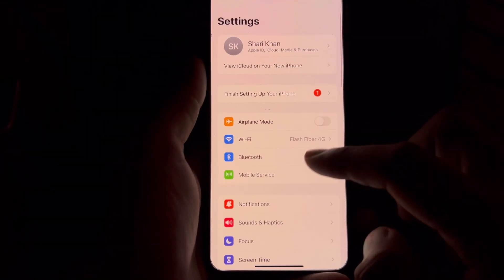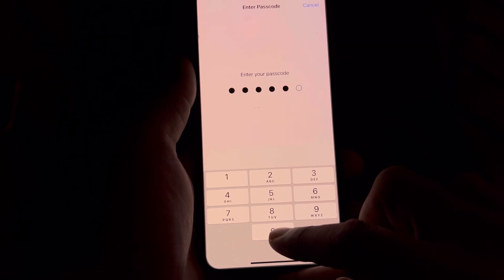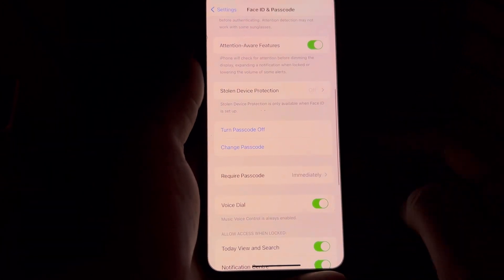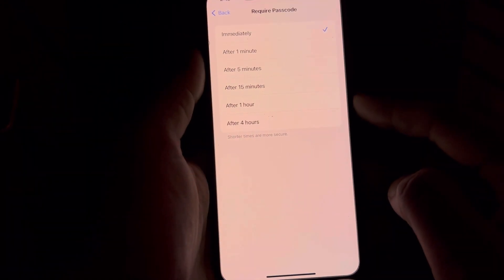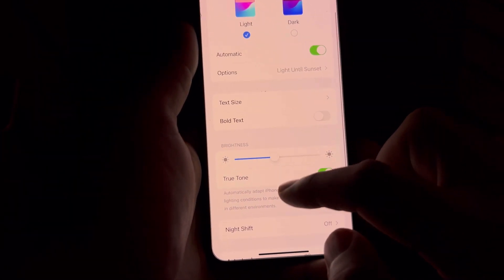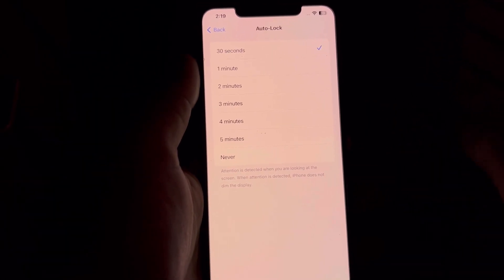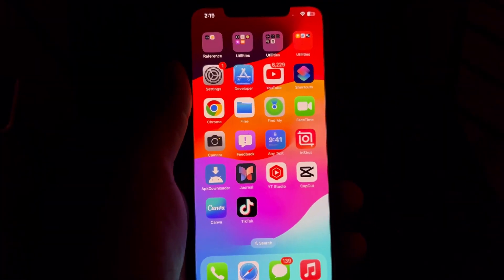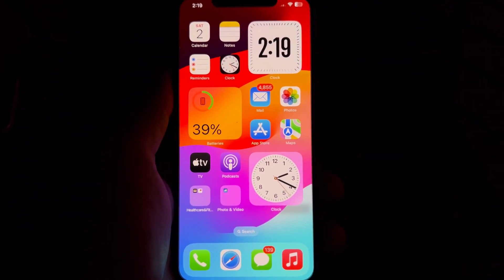How To Stop Pocket Dialing Your iPhone change Some settings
In this video, I will show you how you can stop your iPhone pocket dialing after watching this video you can easily fix that.